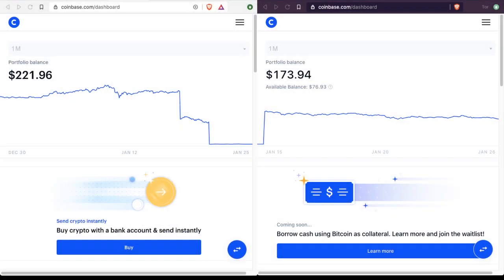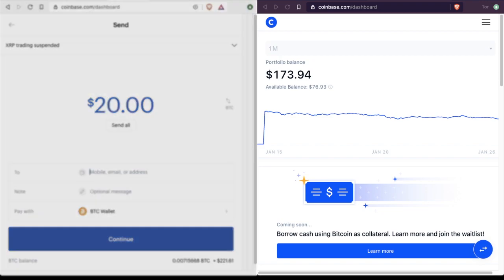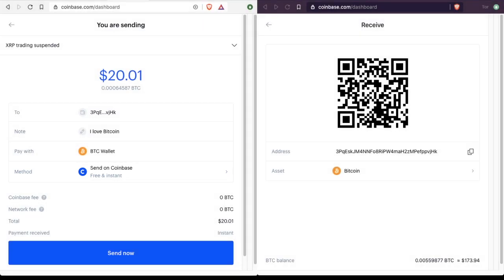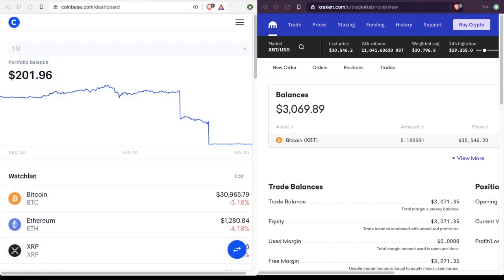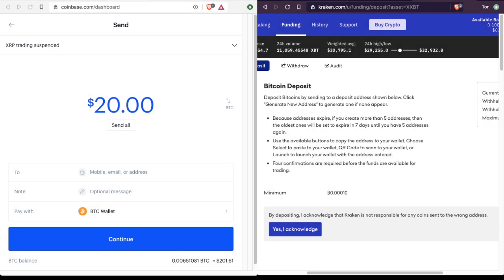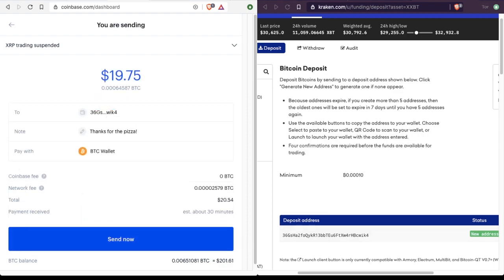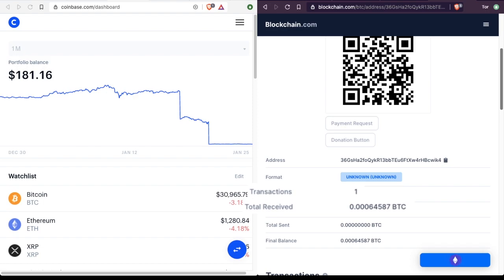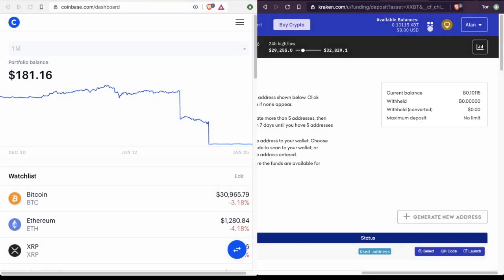How to Send Bitcoin from Coinbase to another wallet or exchange (2021 Update)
This is how to send bitcoin from Coinbase to anywhere:
1. 0:14 from Coinbase to Coinbase
2. 3:26 from Coinbase to Kraken (or to any wallet or exchange)

► Where I buy Bitcoin (Buy $100 of crypto and get $10 of Bitcoin Free):

If you found this helpful, click the Like button!

If you think this video will help a family member or friend, Share it with them!